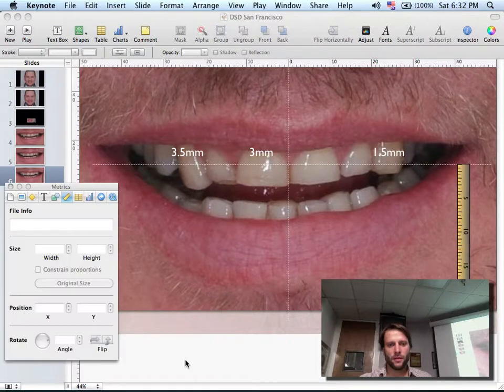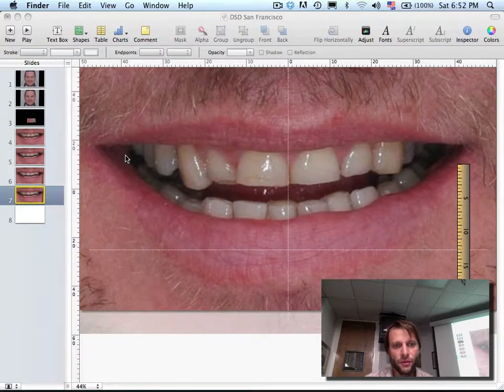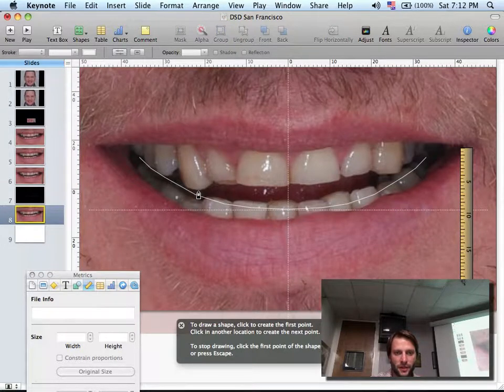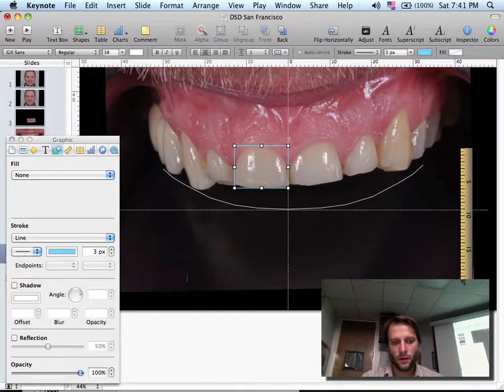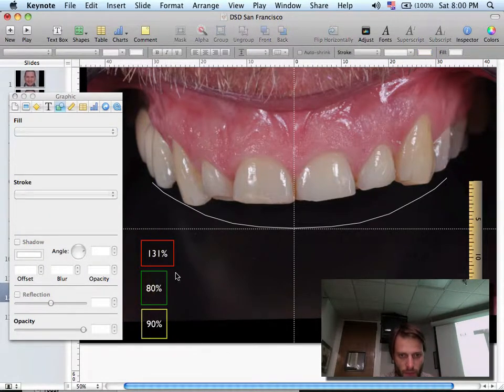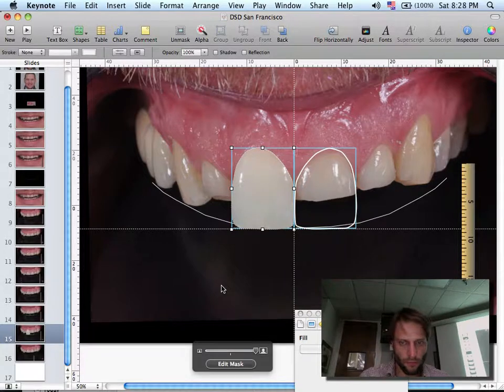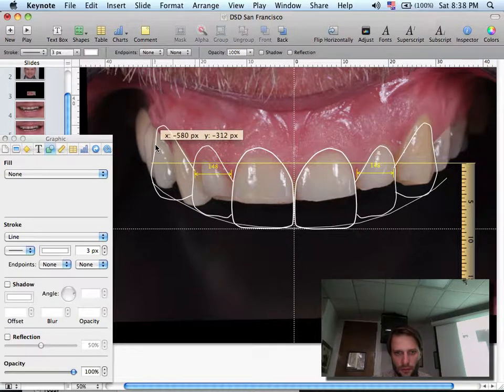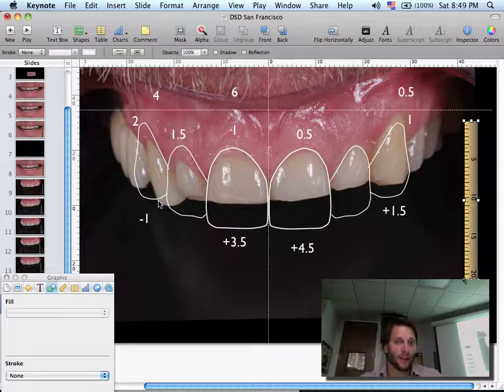DSD step by step keynote part 2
DSD keynote in english by christian chochman